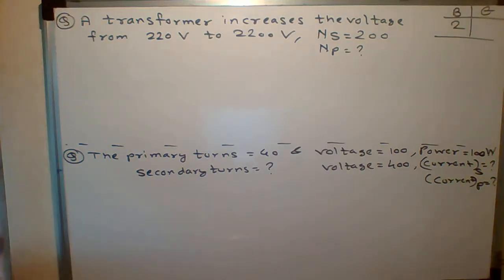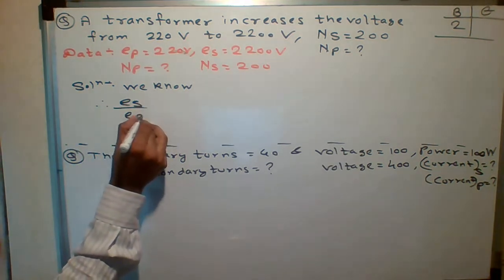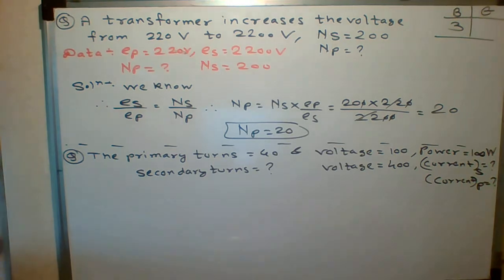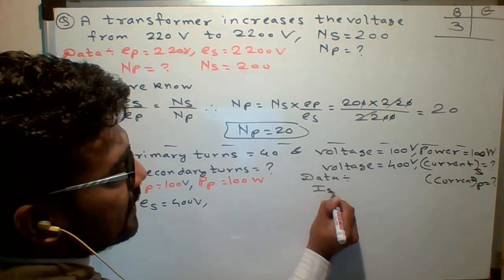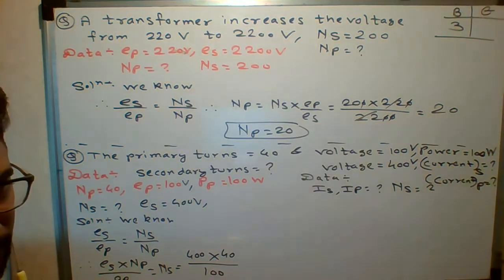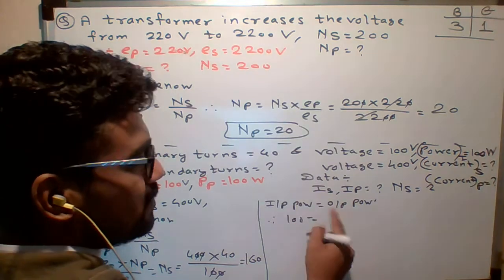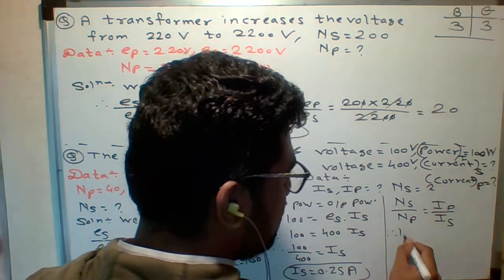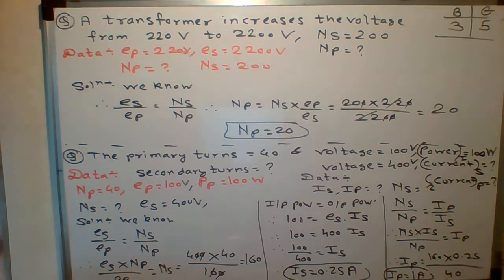Numerical based on transformer lecture12